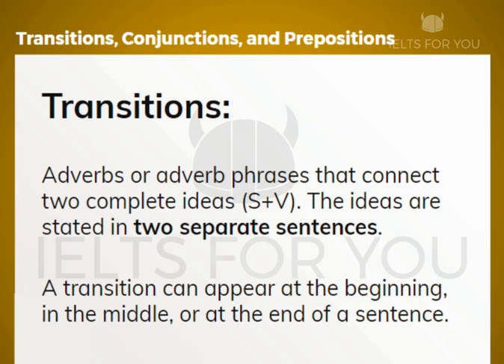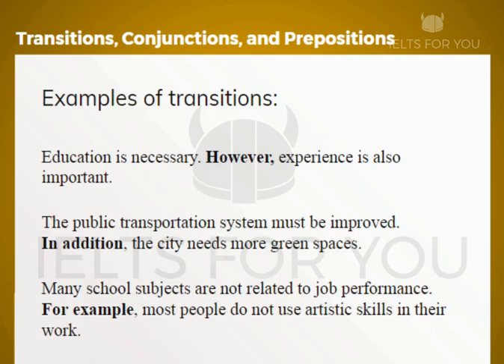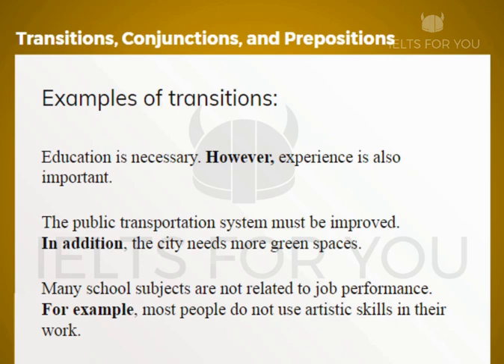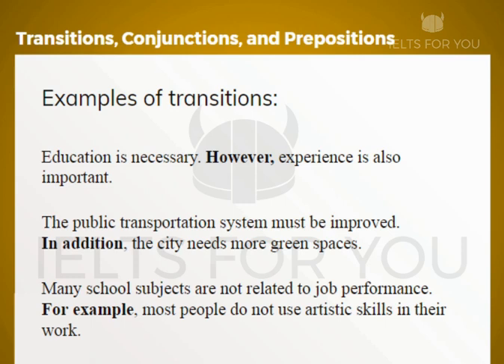IELTS Writing Course 5.3 - Transitions